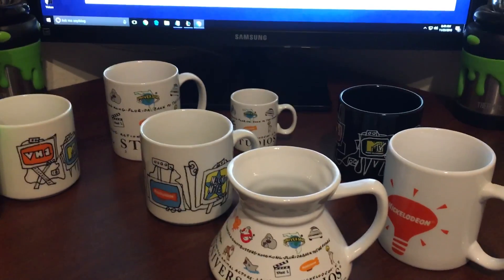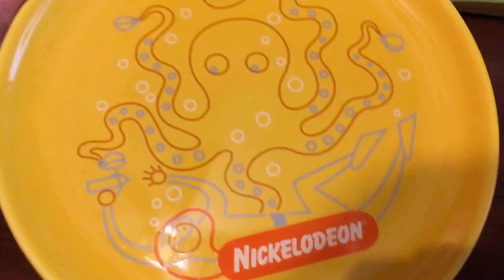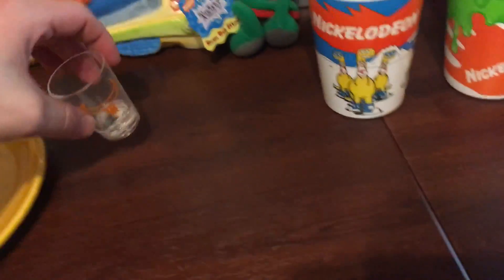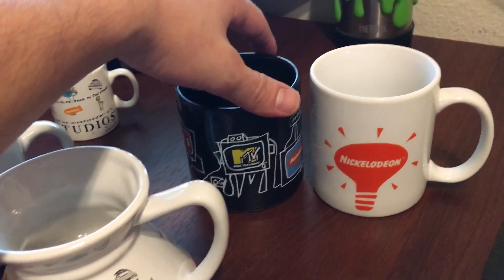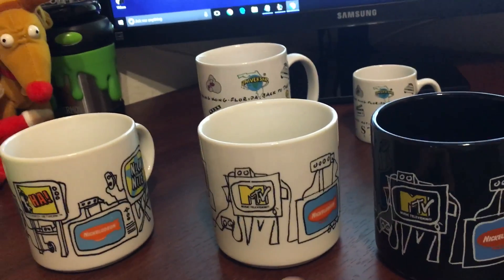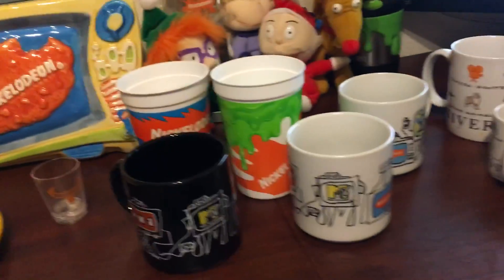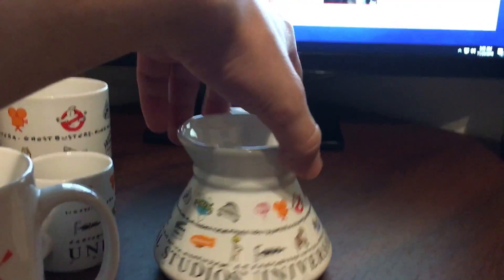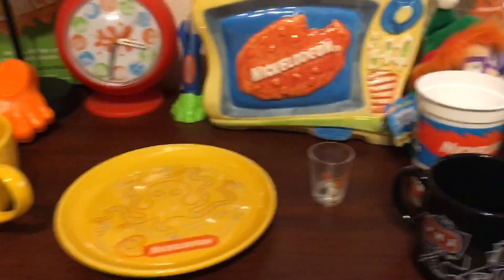My Nickelodeon Collection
Hey what's up everyone. I just wanted to share with you my Nickelodeon Cup/mug collection that I've accumulated over the years. I dearly appreciate all the support thanks again and have a wonderful holiday.